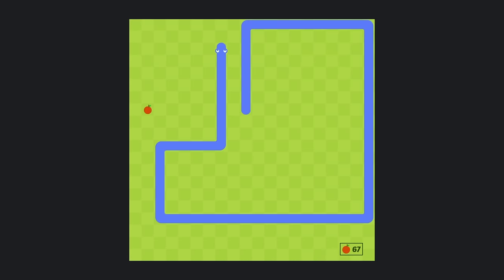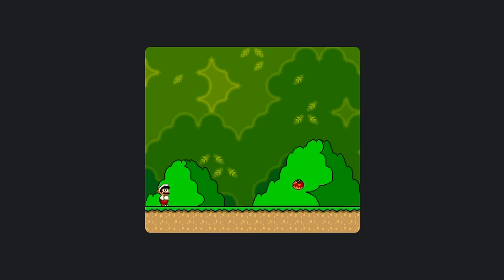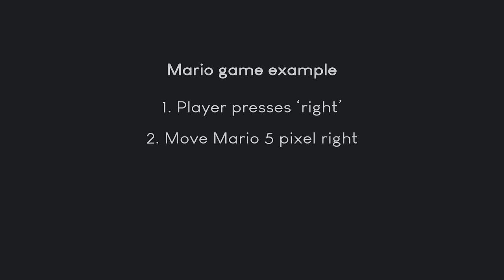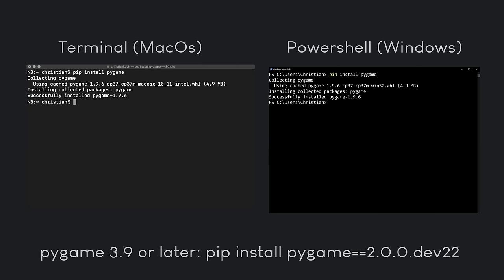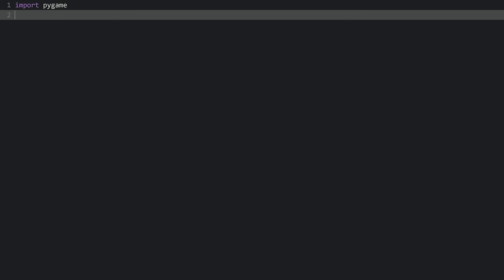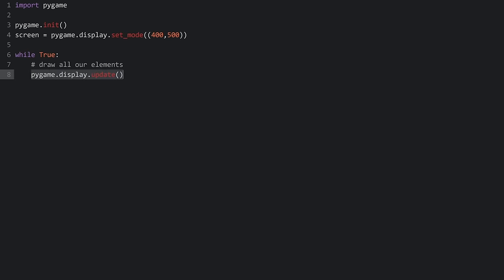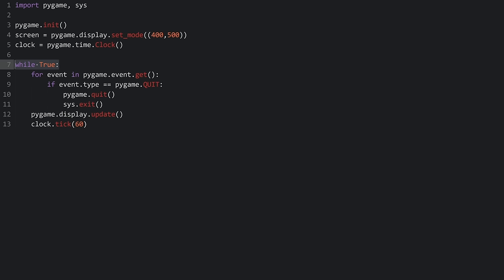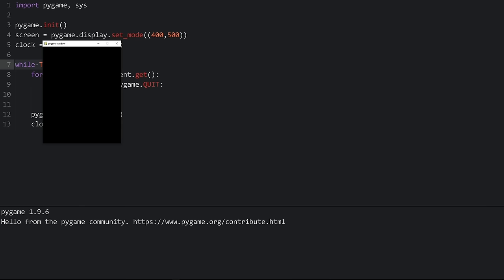Learning pygame by creating Snake [python tutorial]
A tutorial to teach you the fundamentals of pygame by creating the classic snake game. It is designed for absolute beginners, so you don't need to know any pygame; but you would need knowledge of basic python. But besides that, the project should be useful to understand a slightly more complex project, how to use python classes and how to create a basic game in general.

Timestamps:
0:00:00 - Intro
0:00:40 - How games work
0:02:52 - A basic intro to pygame
0:12:26 - Drawing in pygame
0:29:25 - The logic of snake
0:30:29 - Setting up the board
0:43:42 - Creating the snake
0:49:00 - Moving the snake
0:57:19 - Make sneck munch!
1:06:45 - Game over states
1:16:17 - Creating the fruit graphic
1:18:27 - Creating the snake graphics
1:38:45 - Grass pattern
1:44:25 - Adding the score
1:56:50 - Adding the sound
2:00:32 - Final tweaks